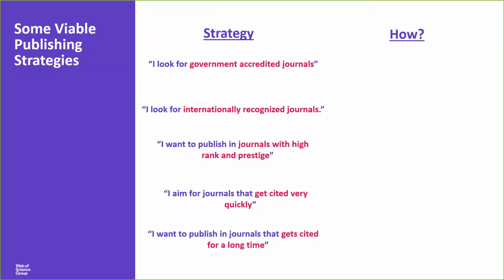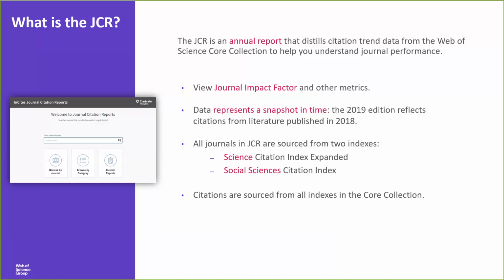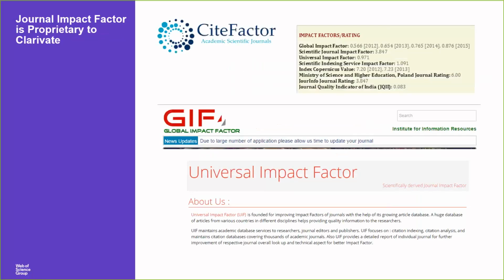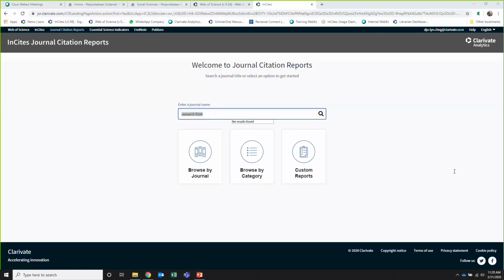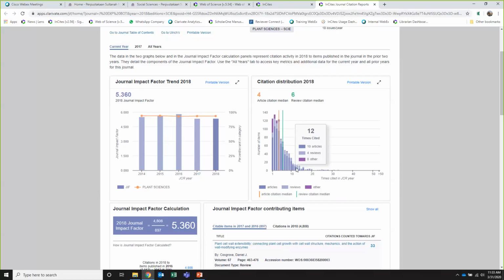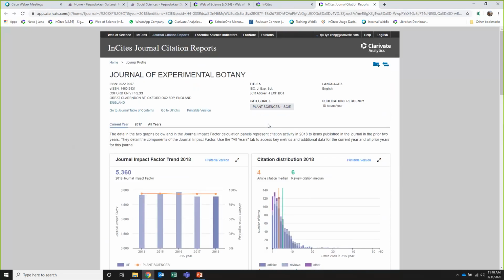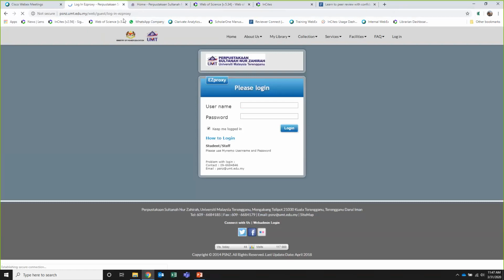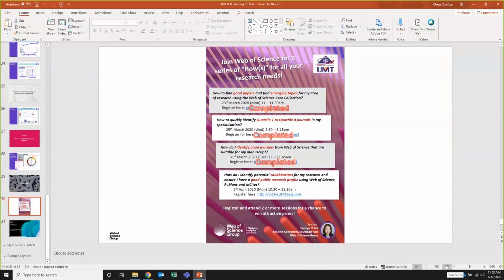31 March 11am Finding Journals to publish in from the Web of Science UMT 20200331 0305 1